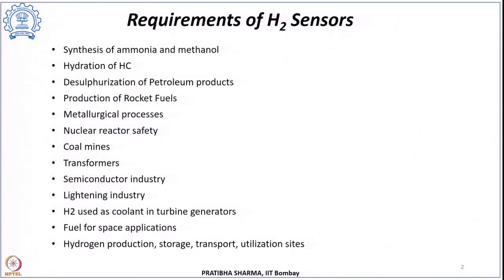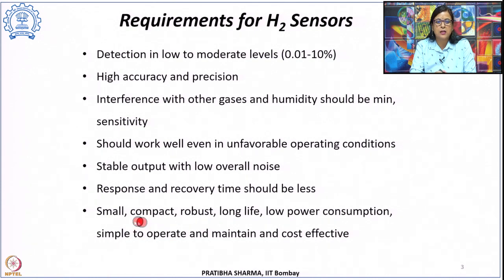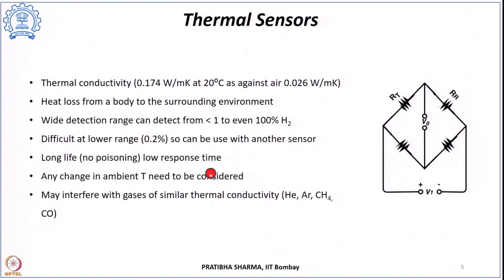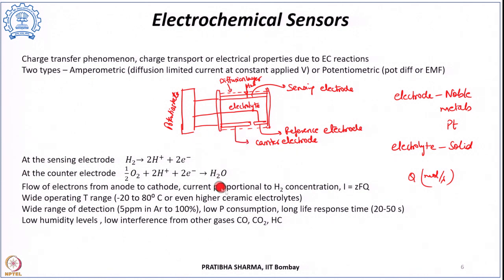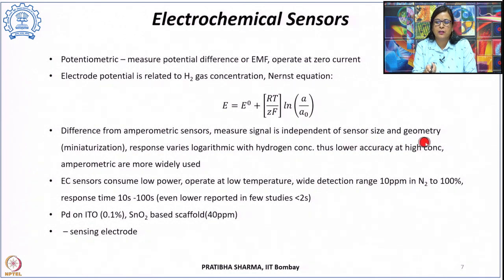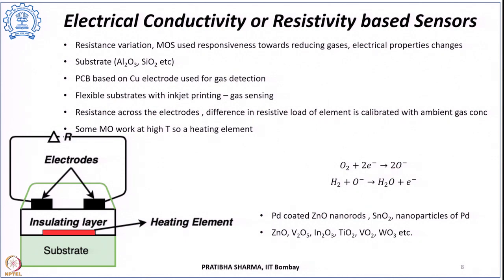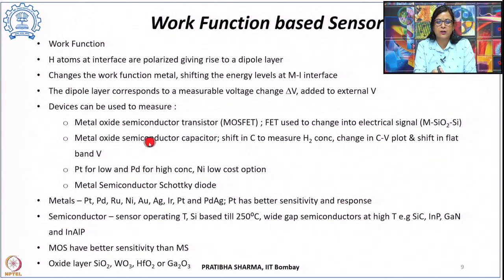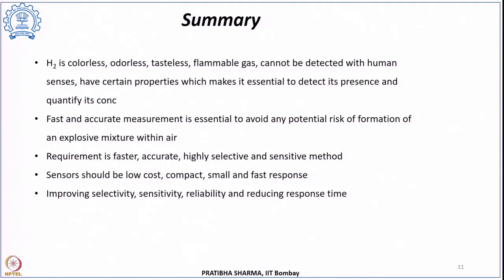Lecture 63: Hydrogen Sensing Part-1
Week 11: Lecture 63: Hydrogen Sensing Part-1